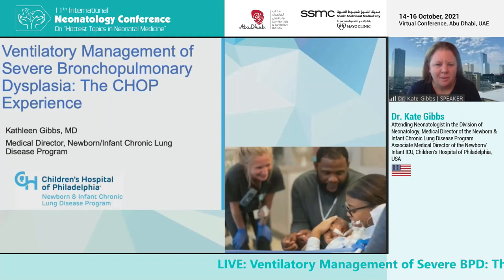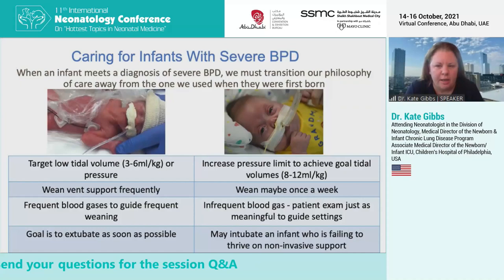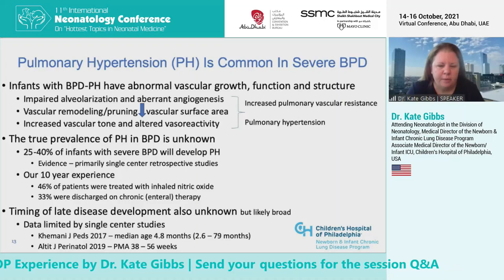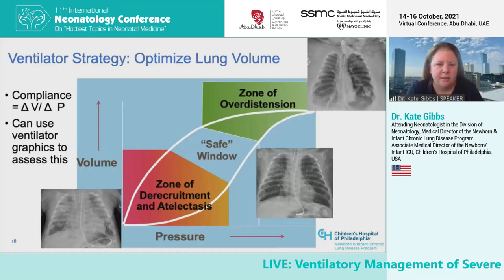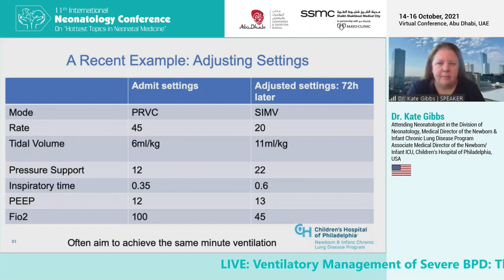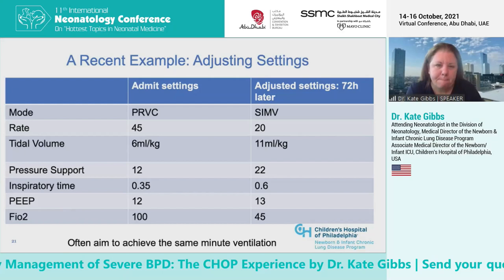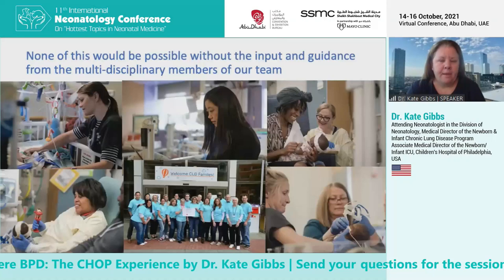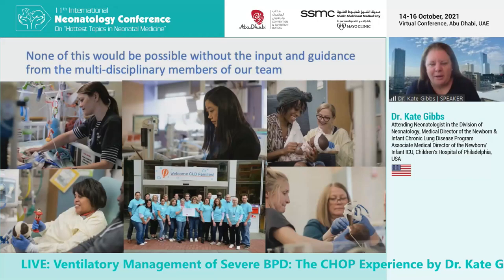Ventilatory Management of Severe BPD: The CHOP Experience. Dr Kate Gibbs, USA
In this video, Dr. Kate Gibbs, USA presents the CHOP experience (Children's hospital of Philadelphia) in relation to ventilatory management of BPD. This video is a recording from the 11th annual international conference, Hottest topics in Neonatology was organized online from 14th-16th October 2021. This is the largest neonatal conference in the region, organized annually by Dr Aiman Rahmani and Dr Junaid Khan. My personal thanks to Dr Junaid and team for the kind permission to share the recordings on this channel. Please share.